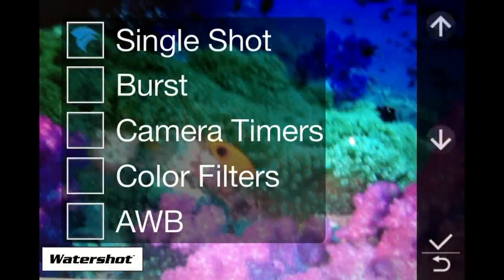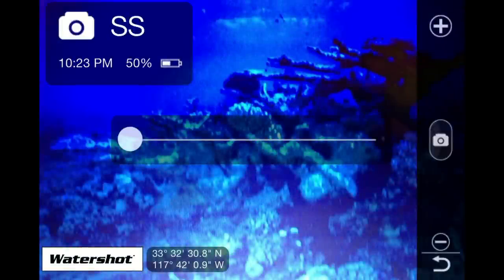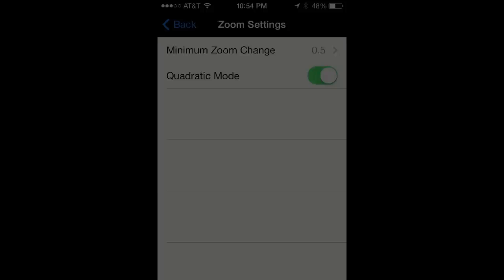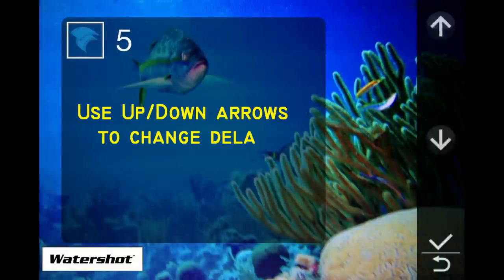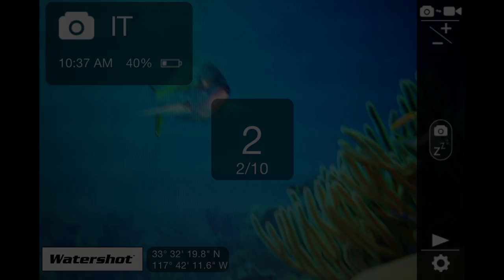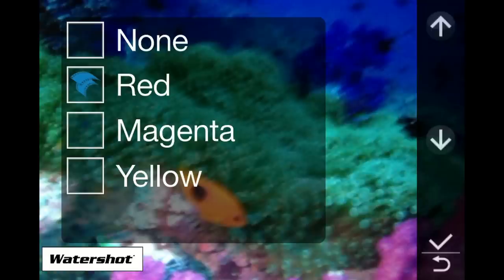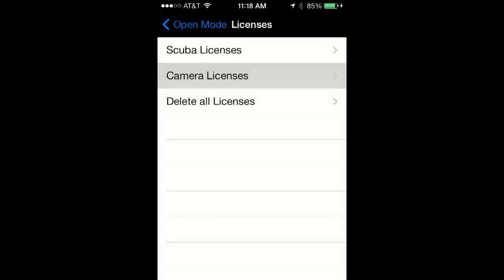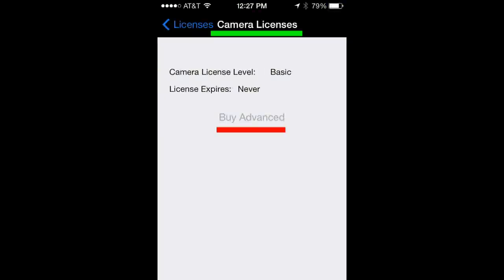Watershot for iPhone App: Advanced Camera